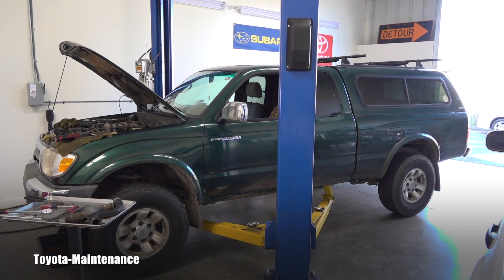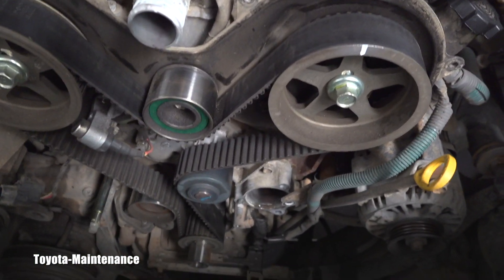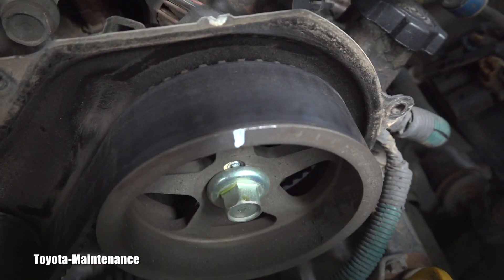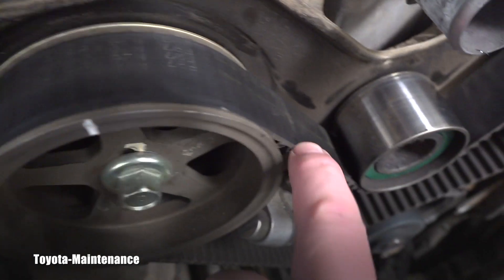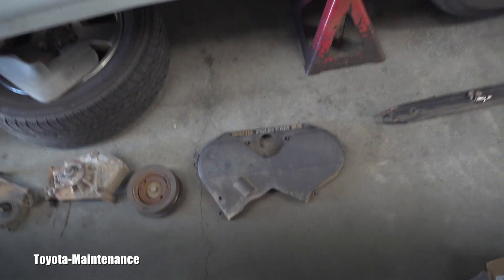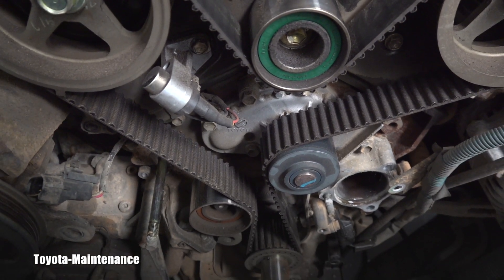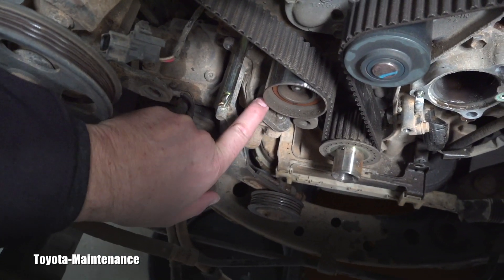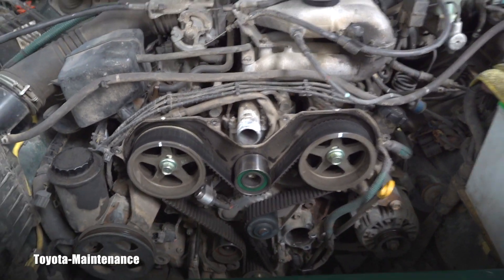Timing Belt after 100,000 miles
High quality Toyota OEM parts on this timing belt kit, lasted 100,000 miles with no problem, something to think about